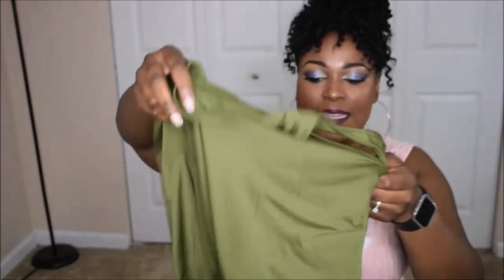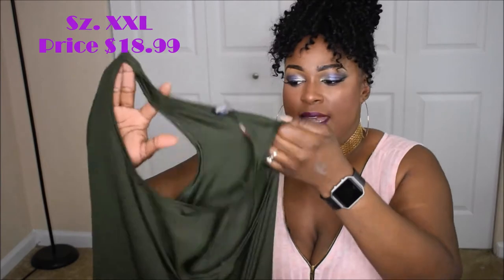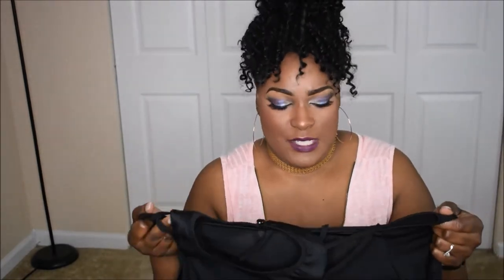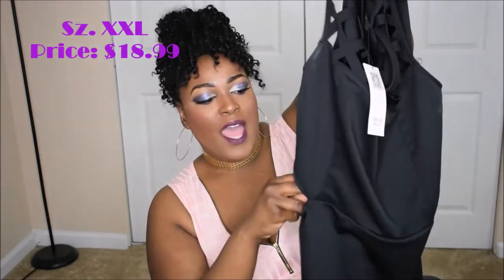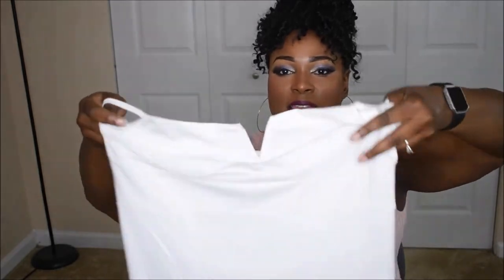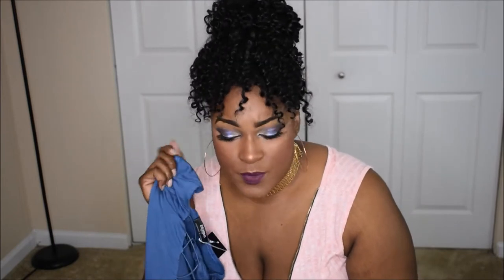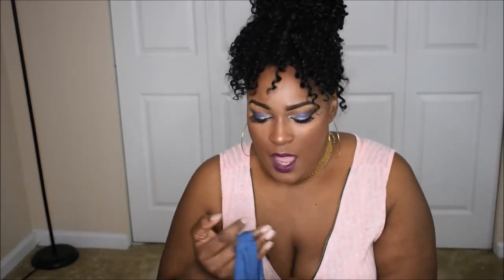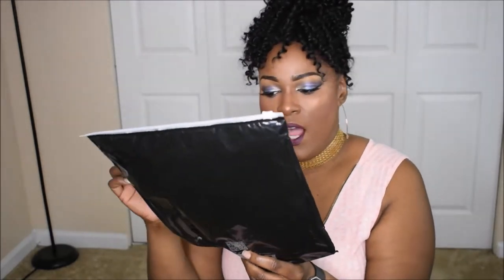BOMB ZEAGOO/ AMAZON HAUL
Zeagoo Womens sexy sleeveless knotted front slit bodycon midi party evening cocktail Dress.
Color: Olive Green
Size: XXL
Price: $17.99

Zeagoo Womens Sexy Ruched bodyconparty club Midi Dress
Color: Army Green
Size: XXL
Price: $18.99

Zeagoo Womens Long Sleeve Cold Shoulder bodycon party Cocktail Mini Dress
Color: Black
Size: XXL
Price: $18.99

Zeagoo Womens sleeveless hollow out cocktail Party Mini Pencil Bodycon Dress
Color: Black
Size: XXL
Price: $18.99

Zeagoo Womens Sexy Spaghetti Strap plunging V Neck Sheath Bodycon Dress
Color: White
Size: XXL
Price: $17.99

Zeagoo Womens Stretch Deep v neck Plunge bodycon Party Cocktail evening Dress
Color: Blue
Size: XL
Price: $14.99

L I K E, S H A R E & S U B S C R I B E to the Channel